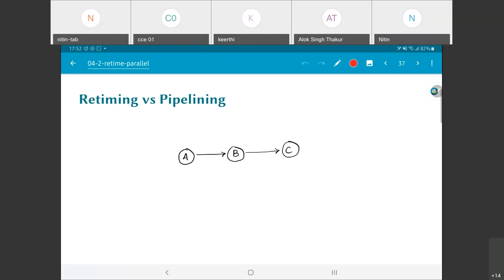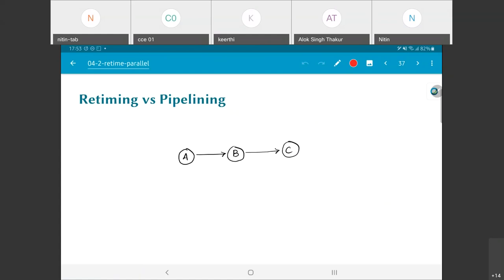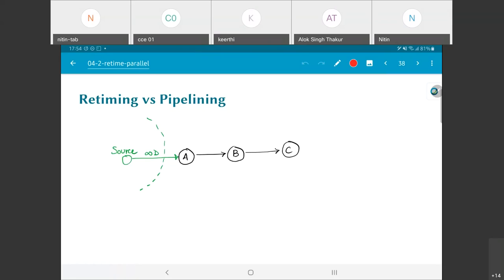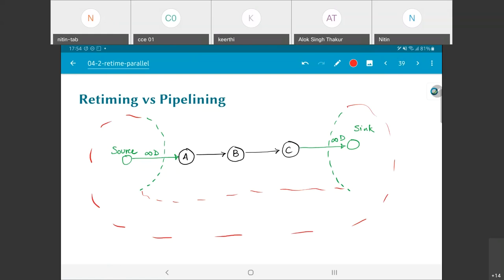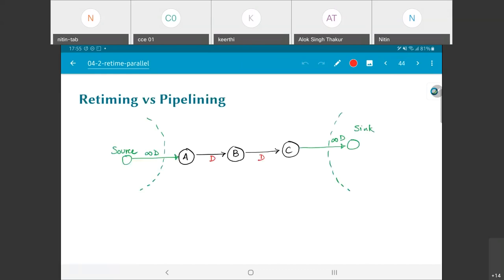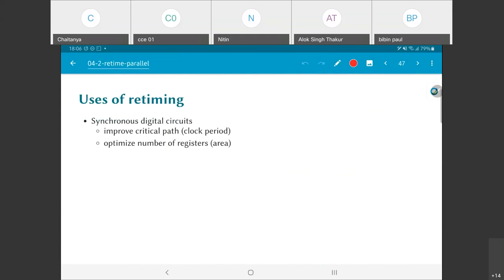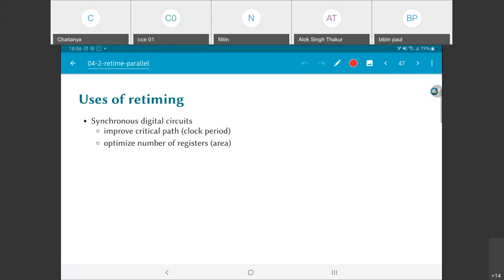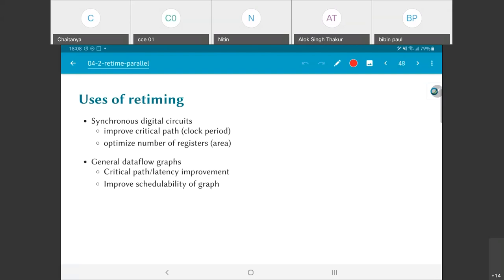EE5332 L4.6 Retiming Generalization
General applicability of retiming;